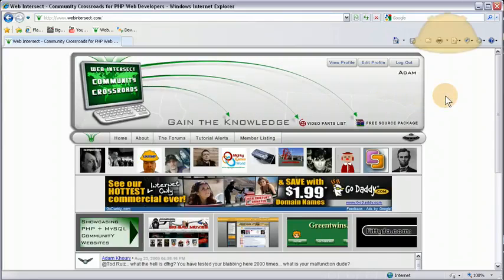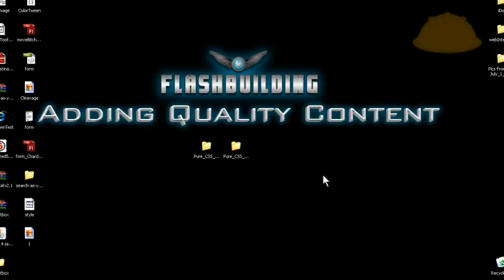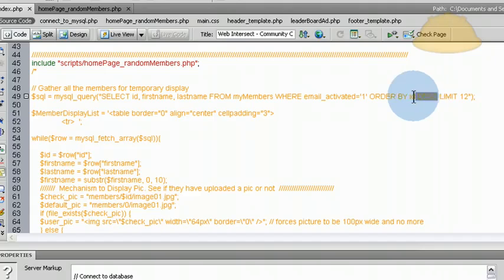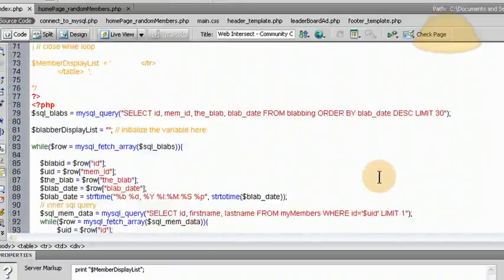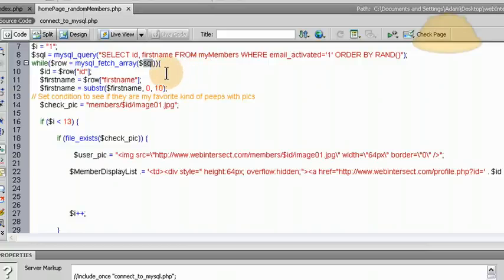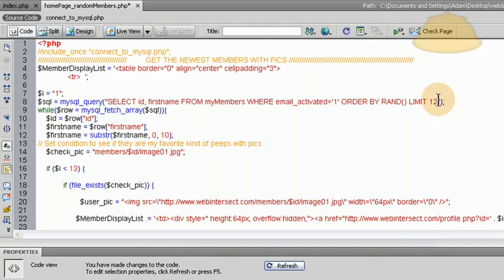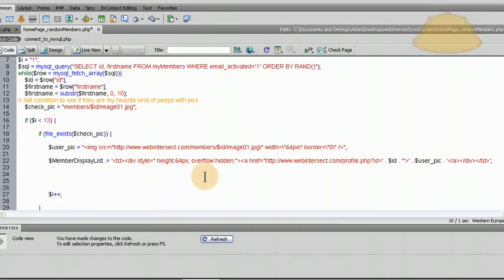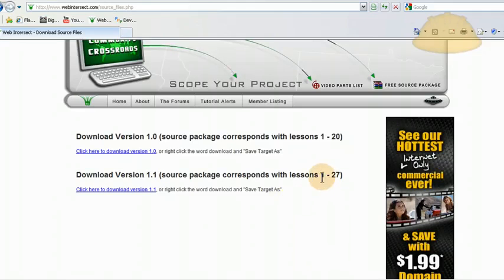29 How to Build a Social Network Website Part 29